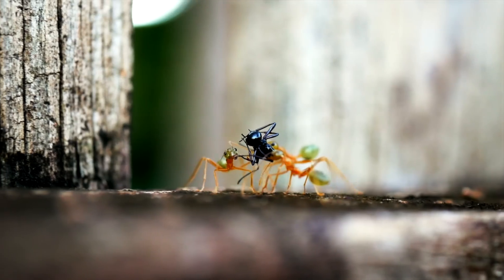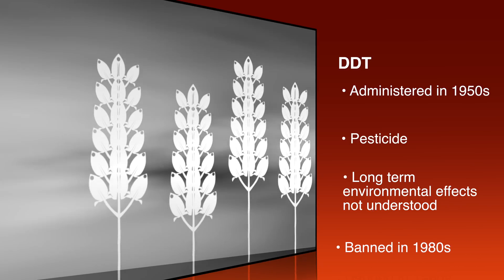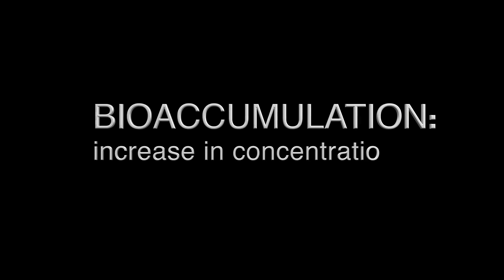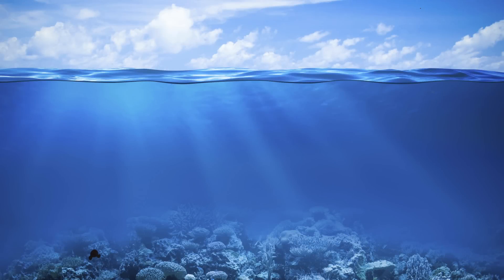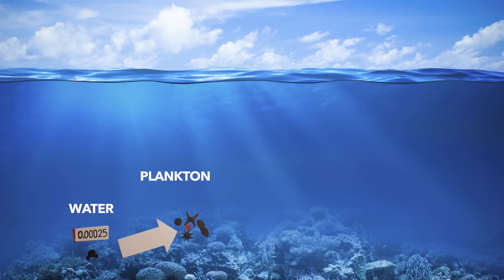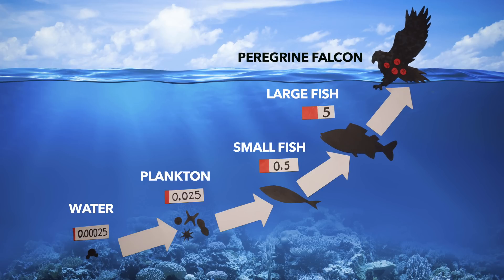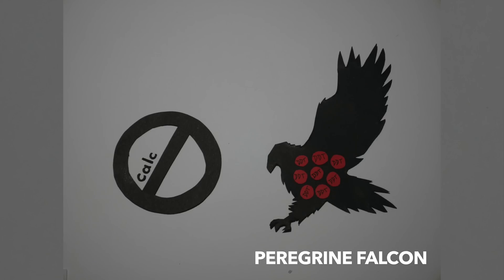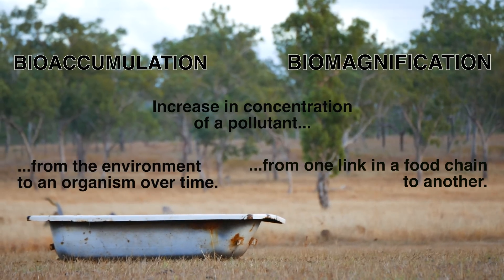Bioaccumulation & Biomagnification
This video explains the process of bioaccumulation and biomagnification and provides examples of DDT pesticide use in Australia. All footage was taken in FNQ.